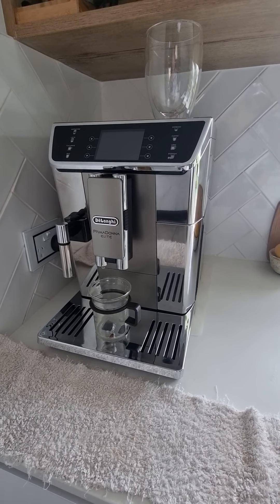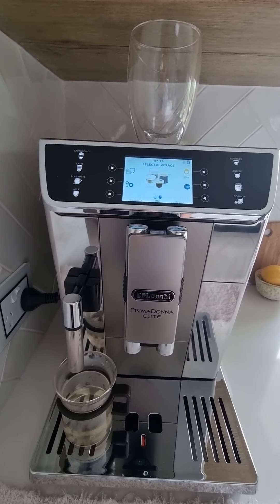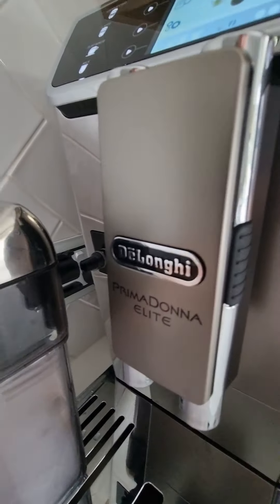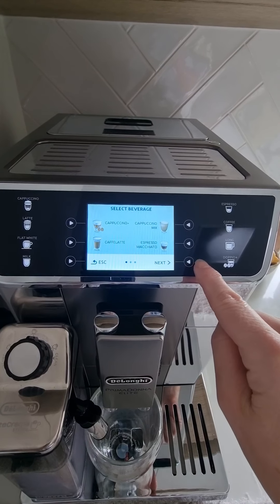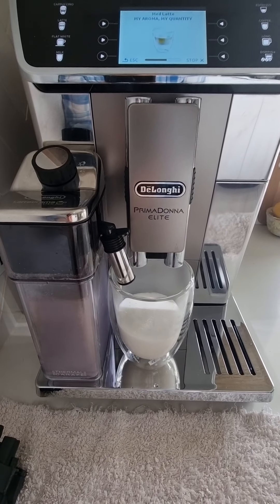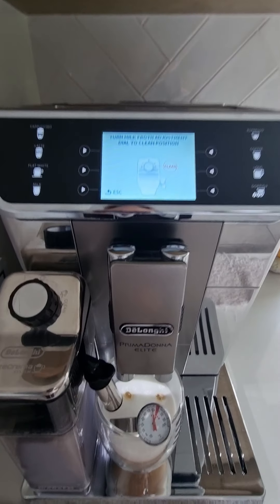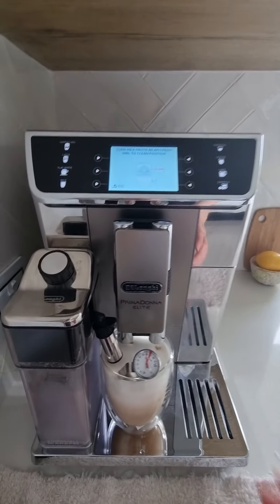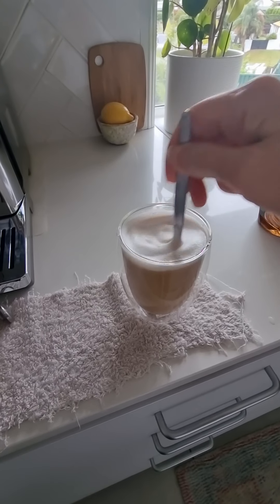Delonghi Primadonna Elite (Custom drink for Jen)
Instructions for Jen on accessing the custom drink menu. This is only the second custom drink I've made. I didn't realise until the drink was made I didn't have the milk set to run long enough.